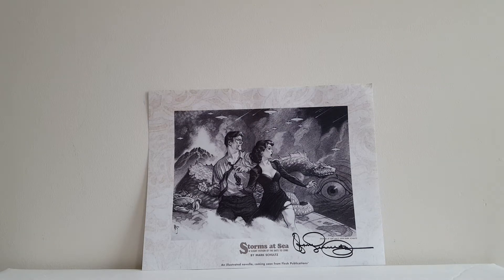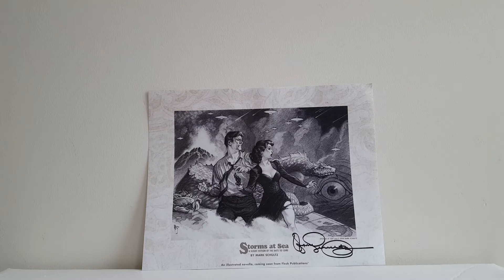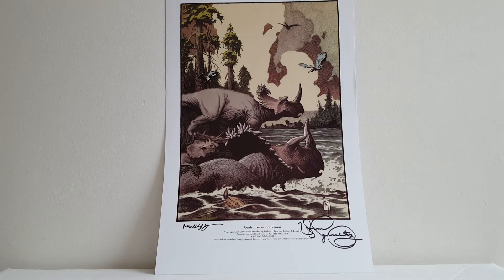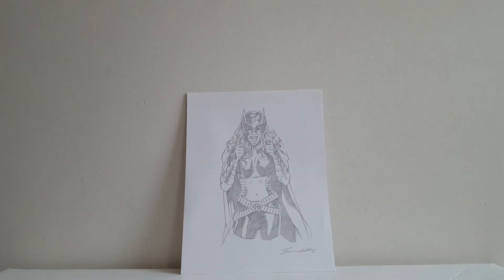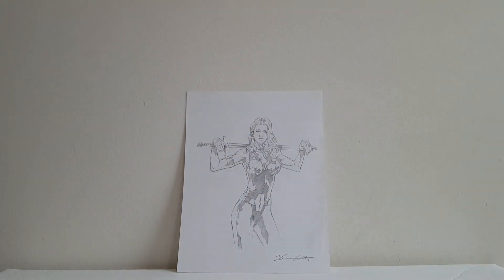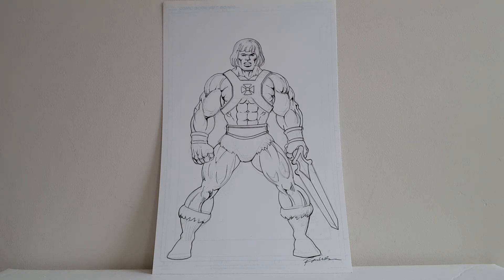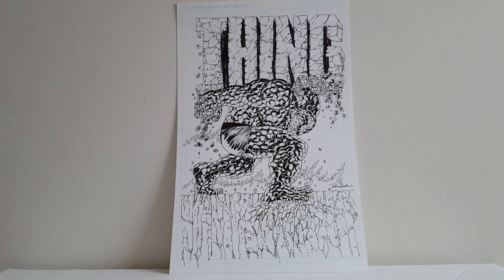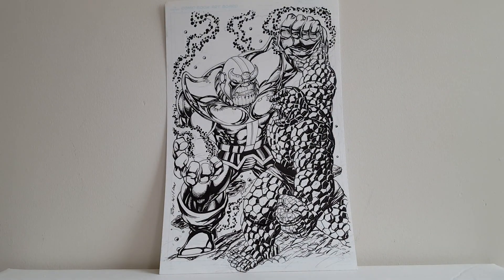Prints and Original Art From Baltimore Con